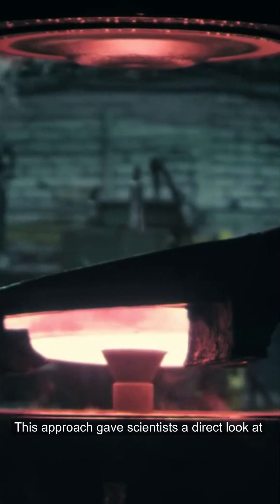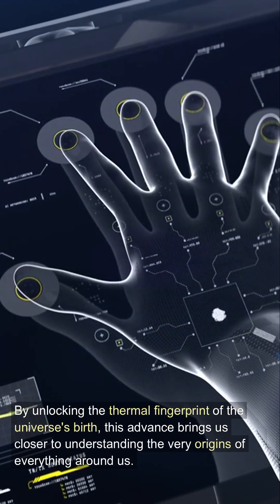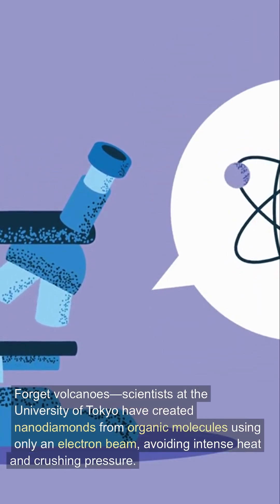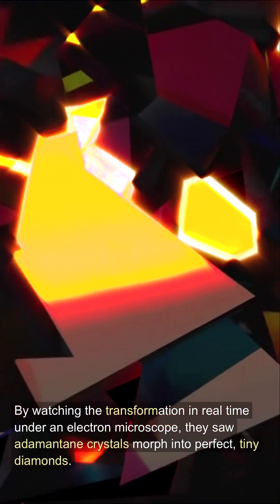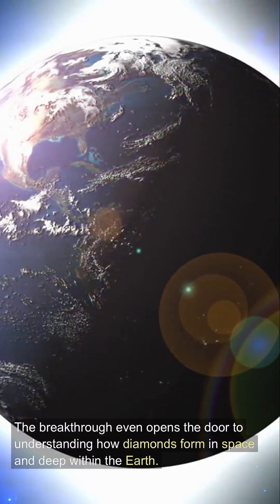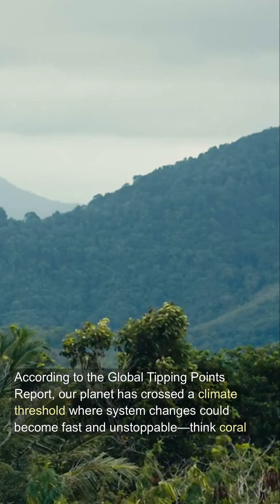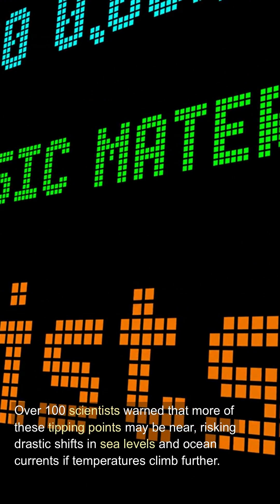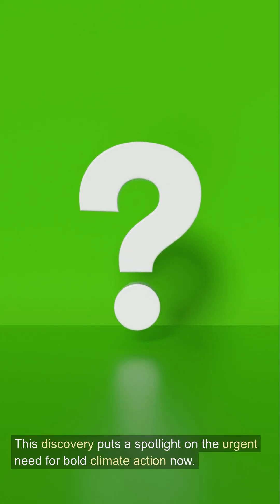Science News Recap - Oct 29, 2025